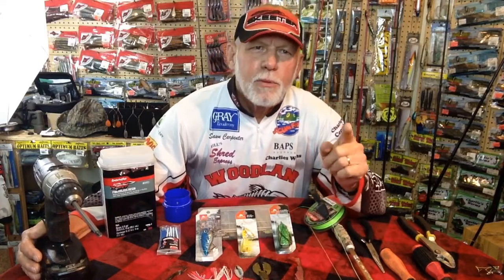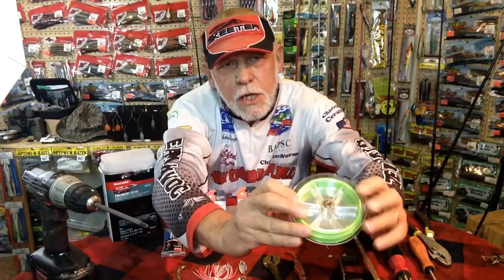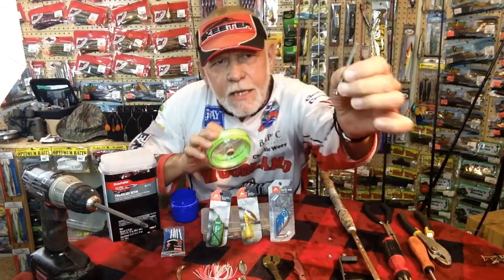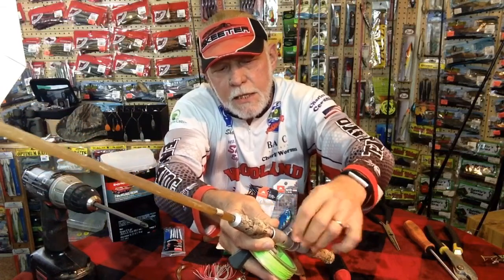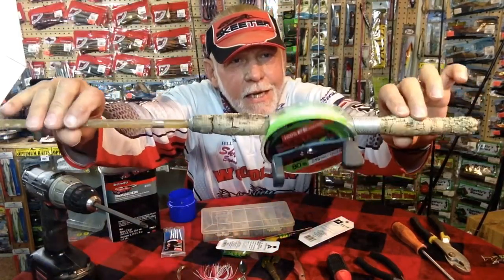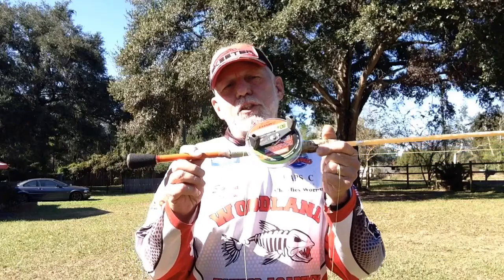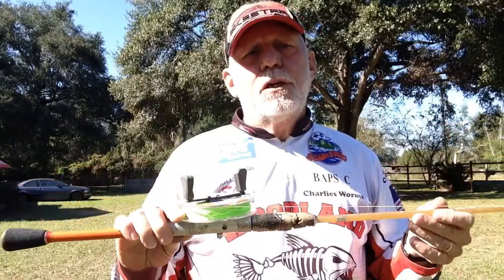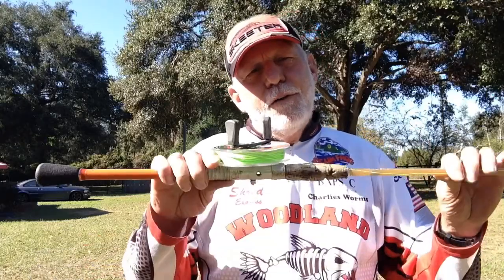How to build a fishing rod and reel! Family DIY Ideas,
FAMILY DIY! How to make a HOMEMADE ROD and REEL that works! Show the kids that they can build things, it's fun!